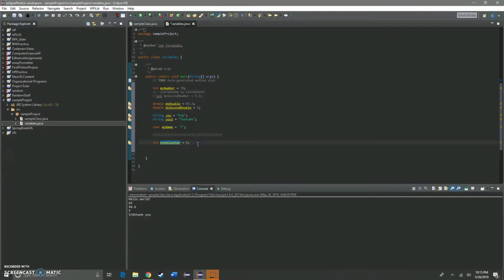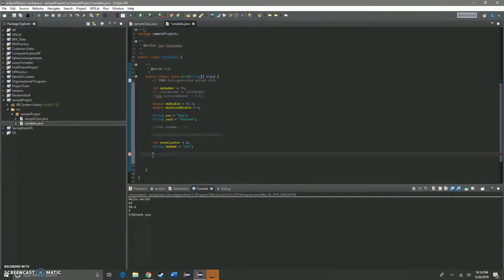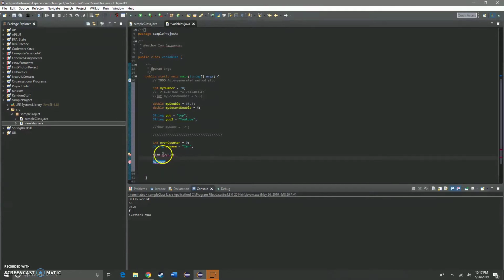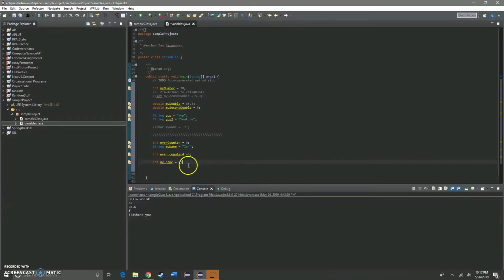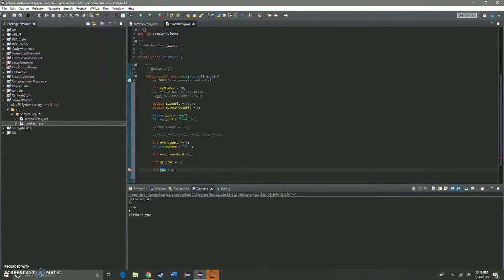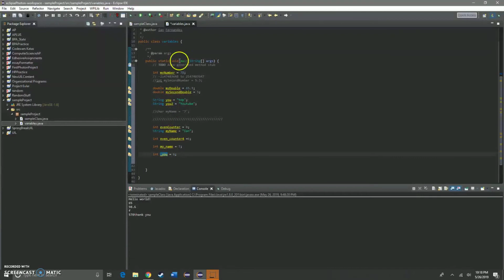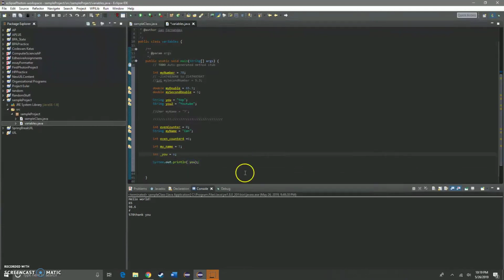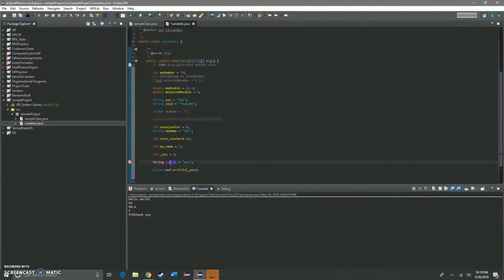Java Programming: Variable Naming Conventions and Rules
In this video, you will learn two typical variable naming conventions as well as some rules for making variable names!

for the music!